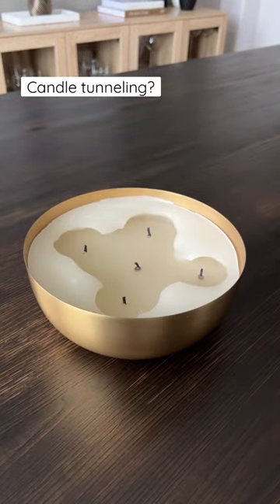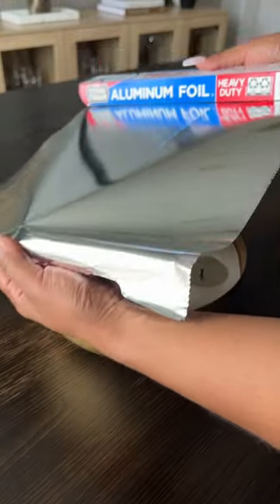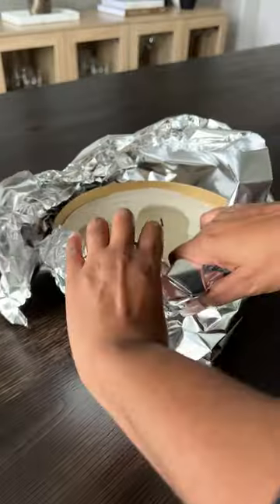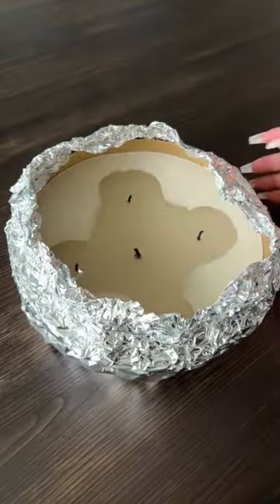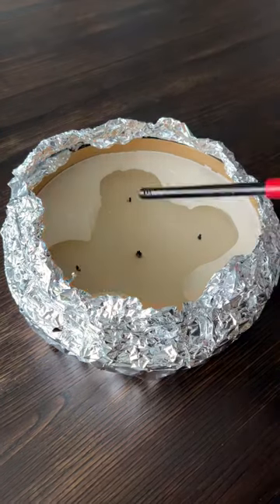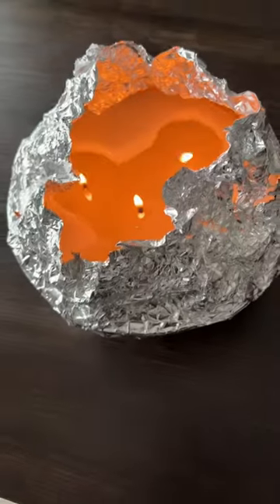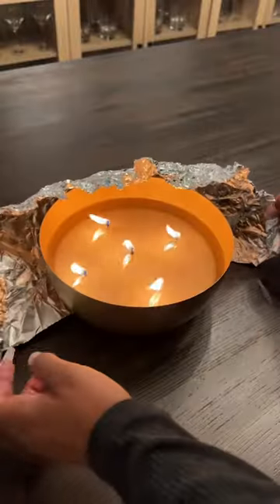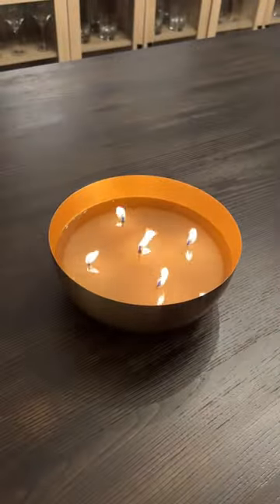Revive your candles with this candle tunneling fix